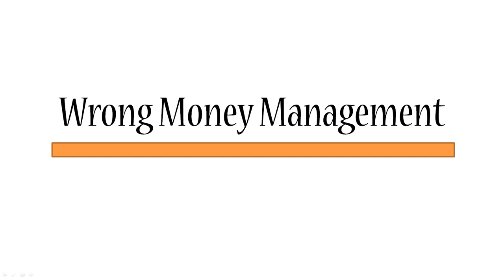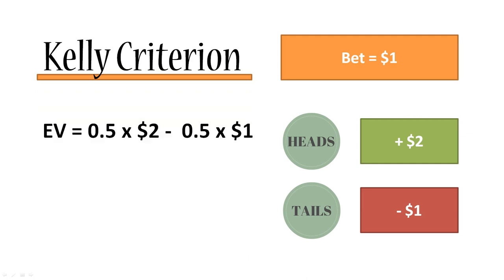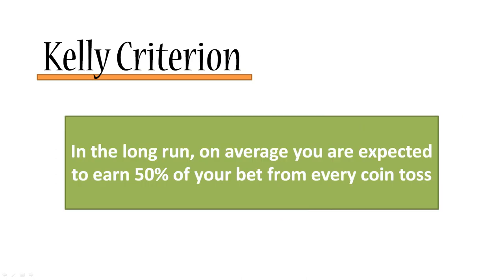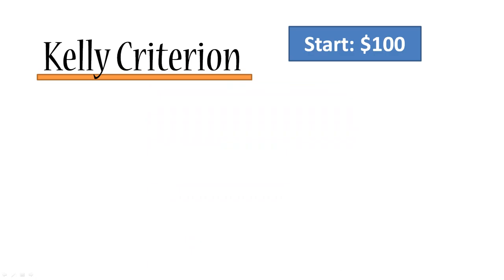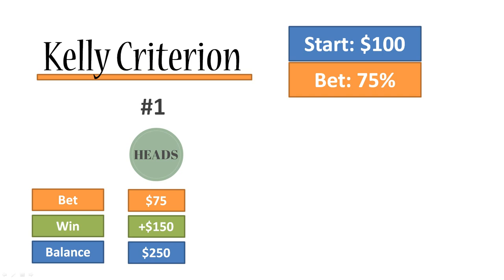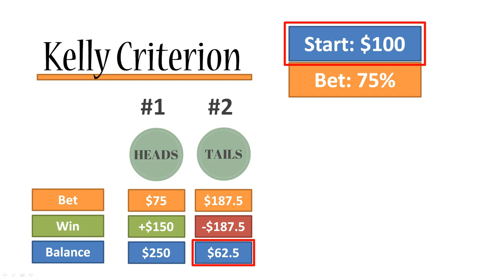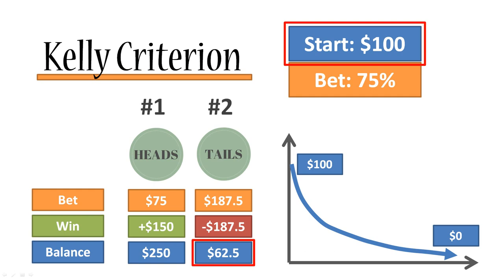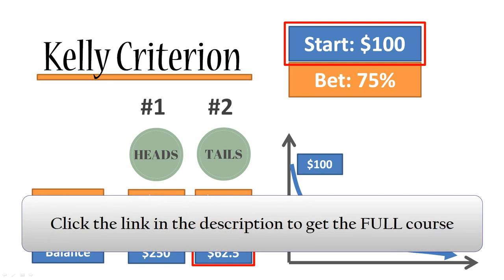Kelly Criterion - Why You NEED Money Management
*Seats at this price are limited